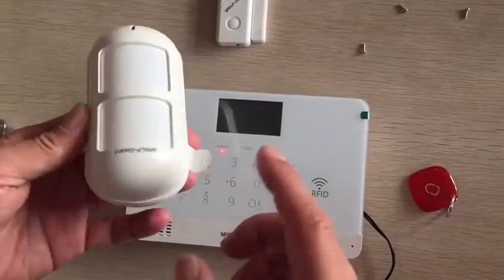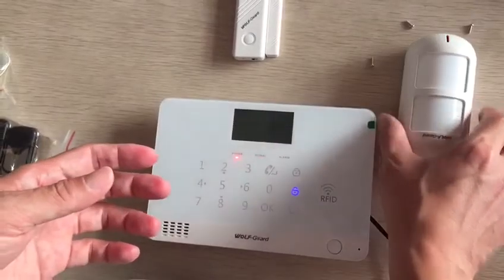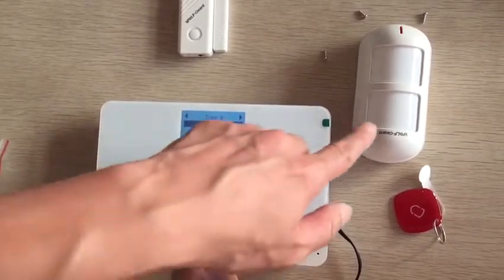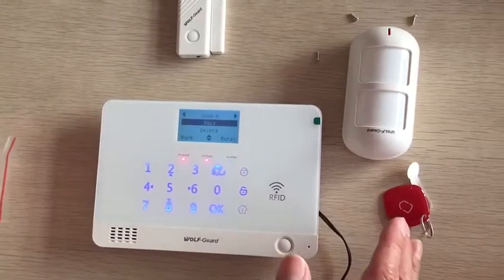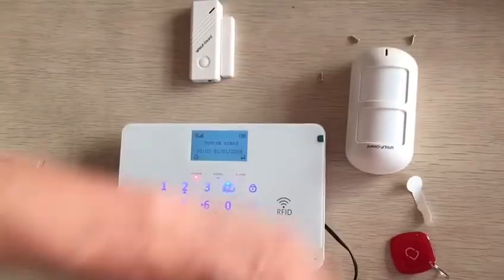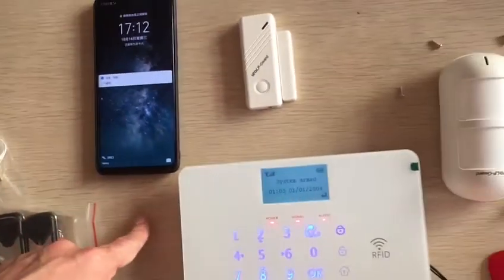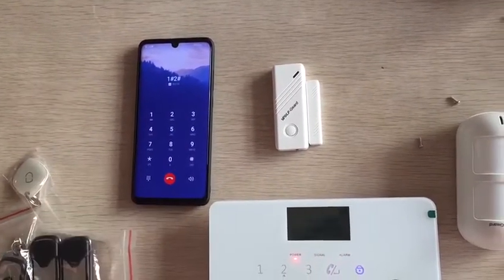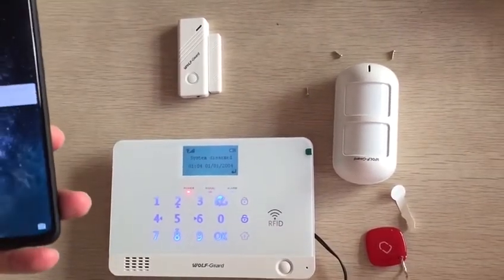MR1 HW 06D pet PIR -Wolf-Guard